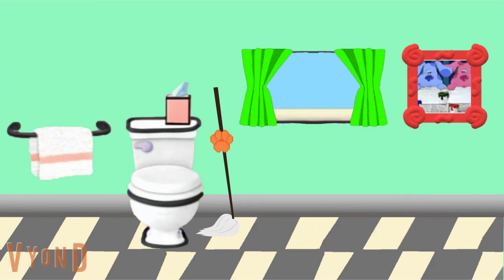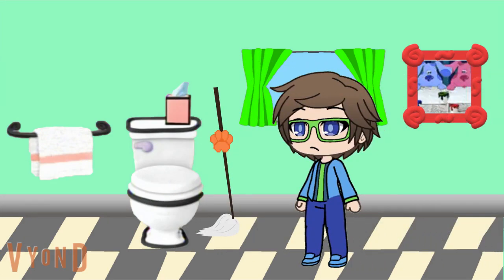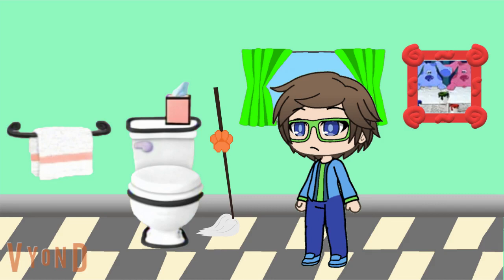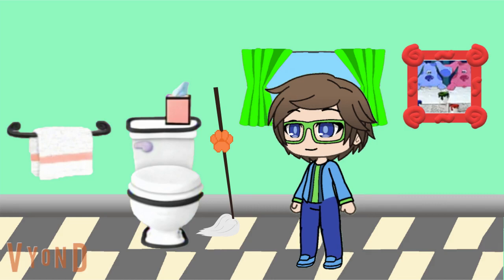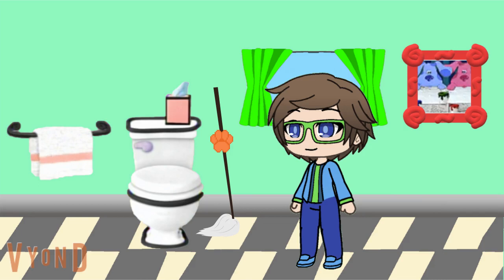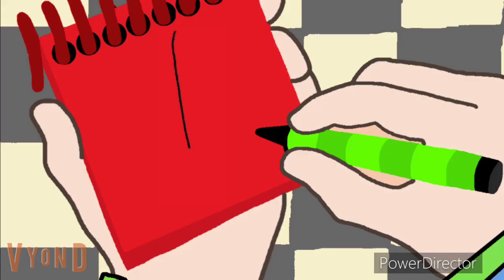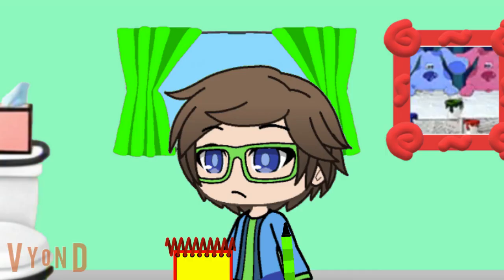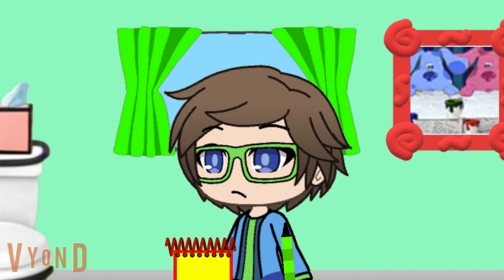kippers clues and you: s3: kippers picture day: part 2